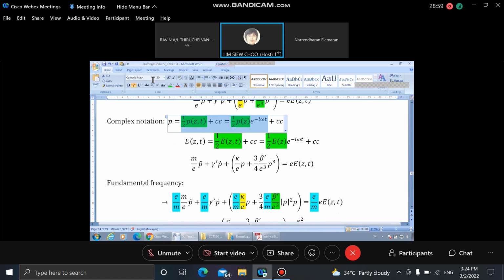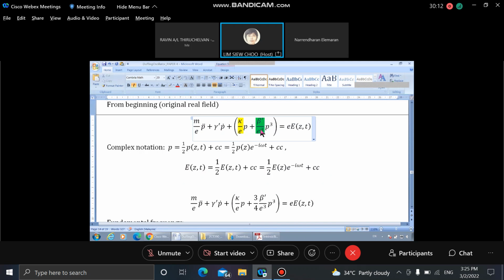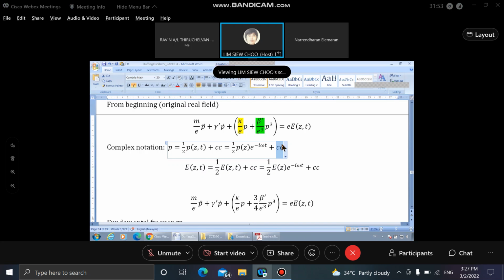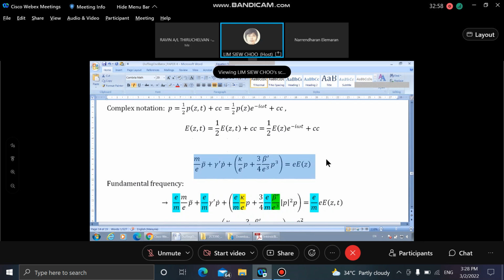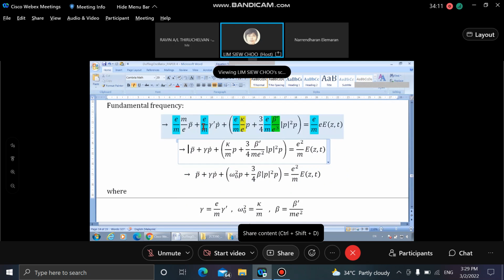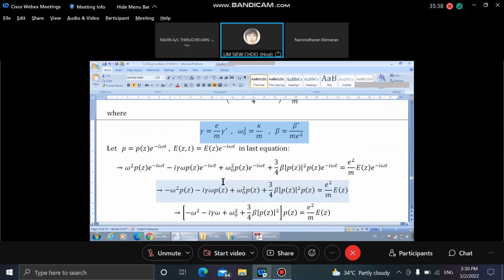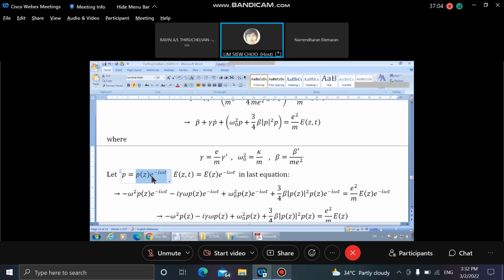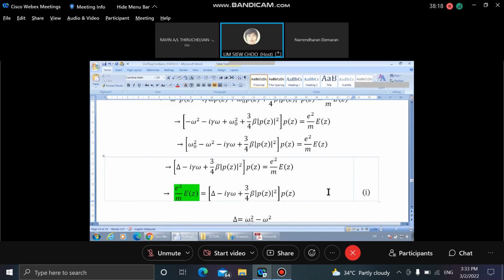Week D 3.7